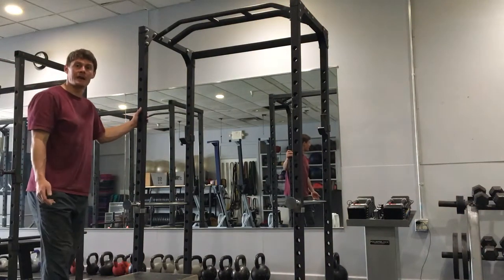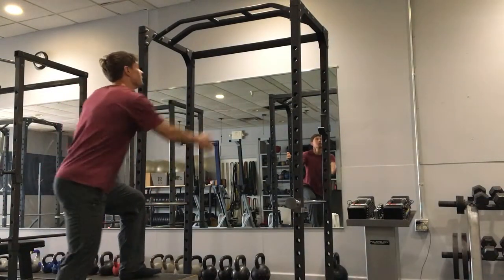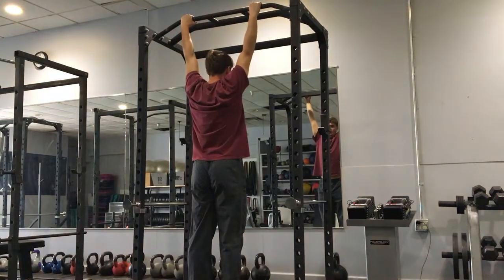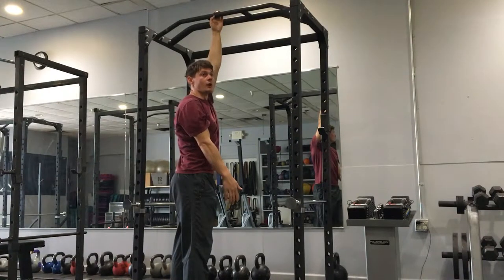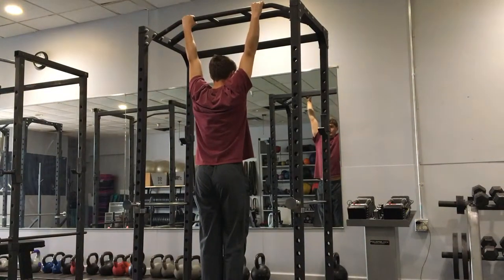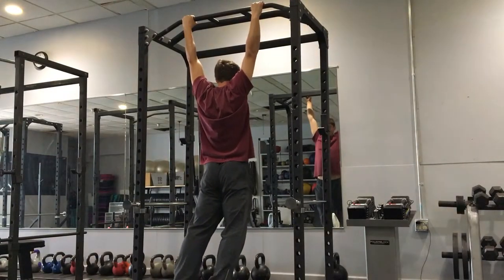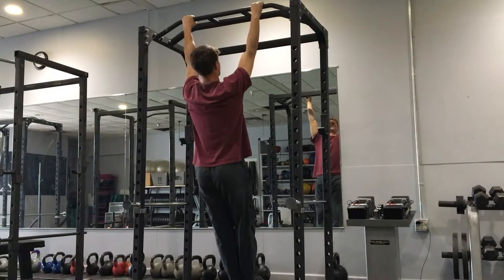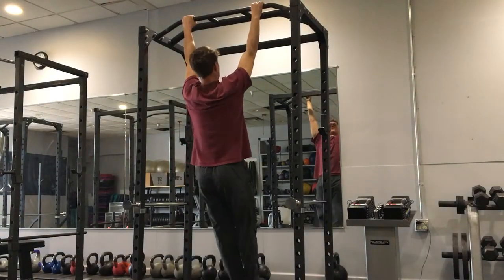Bar Hanging Arch/Hollow